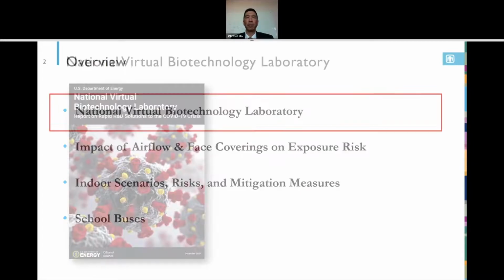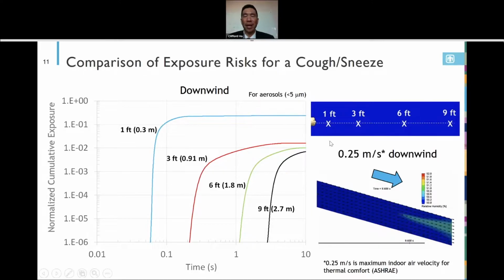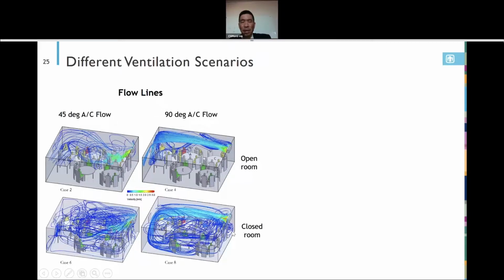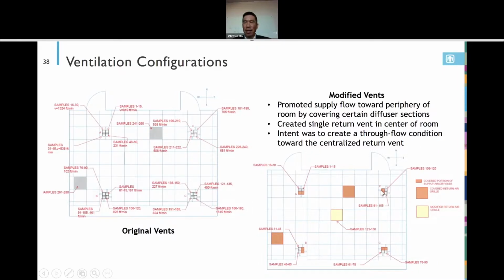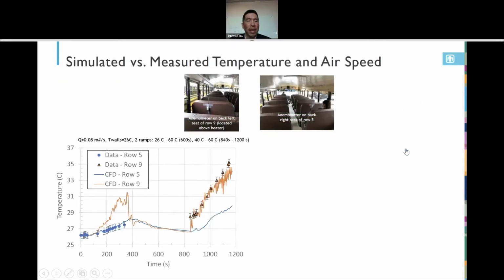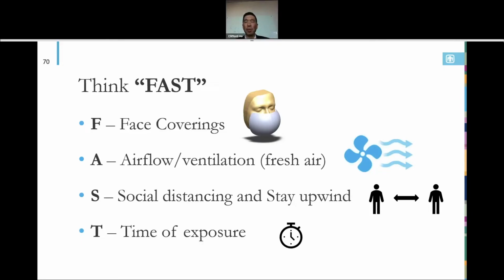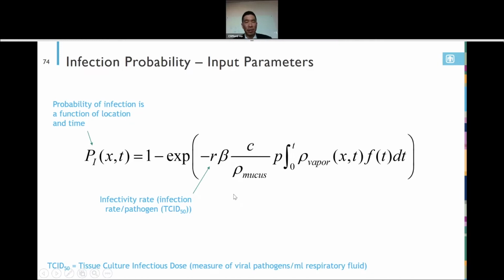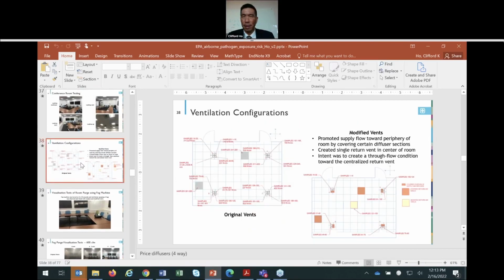Evaluation of Airborne Pathogen Transport and Exposure Risks of SARS-CoV-2 in the Built Environment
This recording of the February 16, 2022, CIAQ presentation summarizes work conducted by a National Laboratory consortium that evaluates processes and systems within the built environment that impact the risk of airborne disease transmission, informing risk-based assessments of controls for classrooms, transit vehicles, and other shared, enclosed spaces of priority for a return to new normal operations. Investigation of environmental drivers that impact emissions, dispersion, transport, fate, and human exposure to airborne pathogens at varied scales in controlled environments will inform prioritization of administrative and engineering controls (e.g., physical distancing, face masks, occupant density in buildings and transit compartments, ventilation, and filtration) for individual and group exposure reduction.